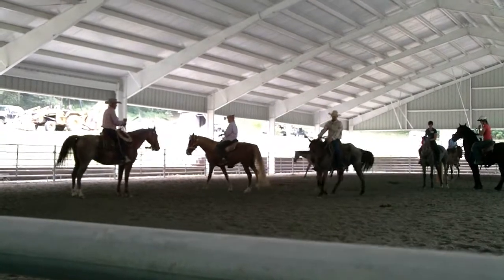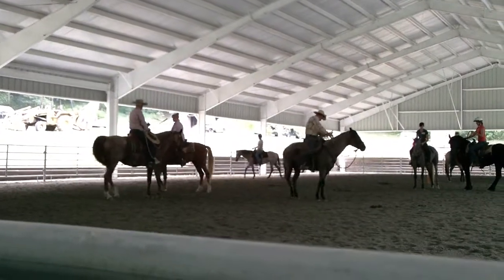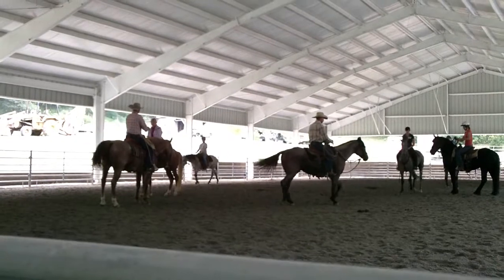Colt Starting (Maddie * A Friesian)-1/1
Maddie, a 19 YO at MTSU Equestrain Team Member, starting a 3 YO Friesian Colt at a Bryan Neubert Colt Starting Clinic.